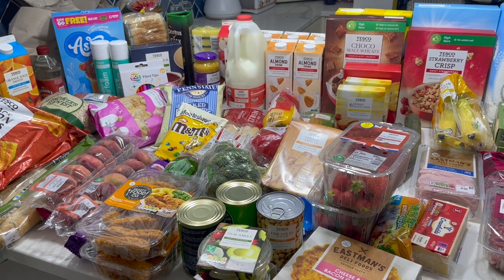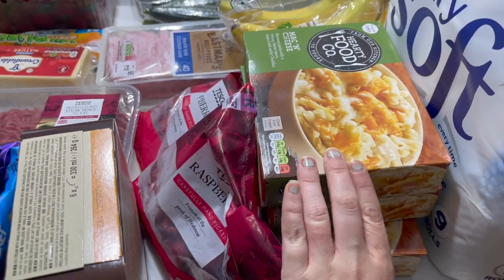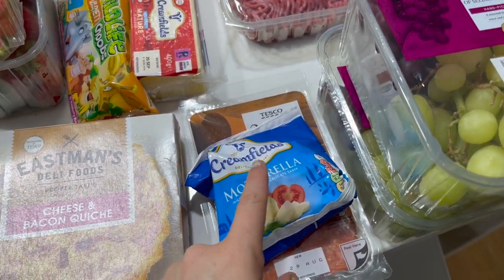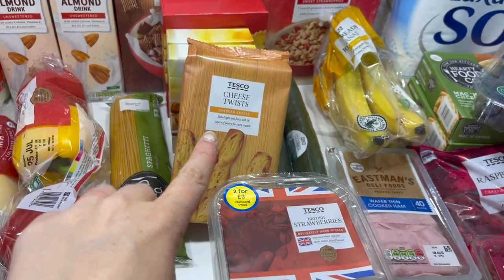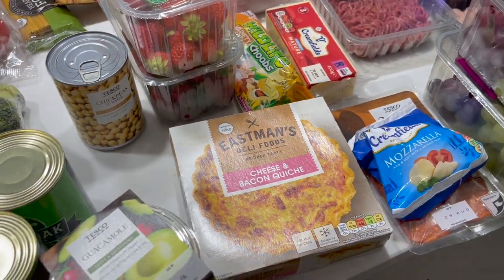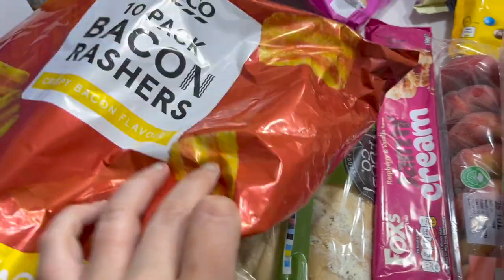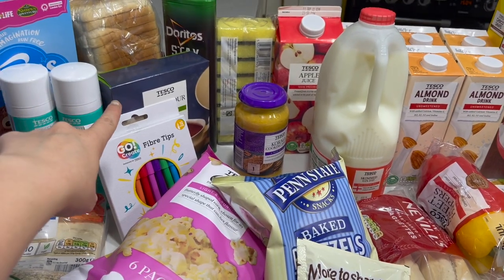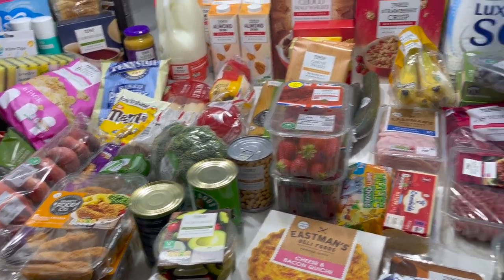WEEKLY TESCO GROCERY HAUL! | KERRY CONWAY